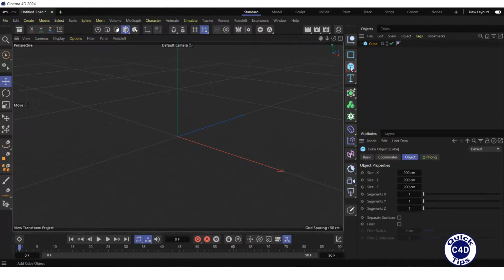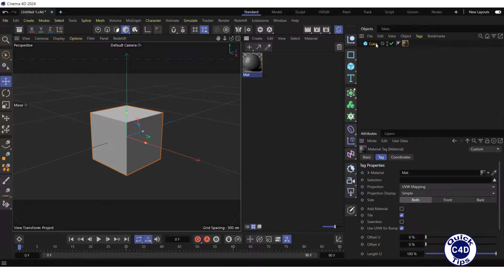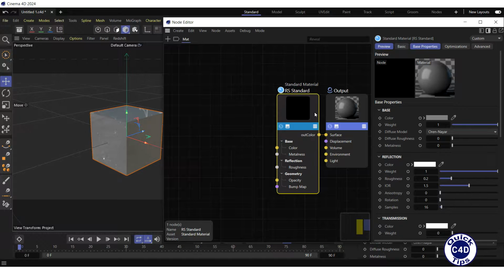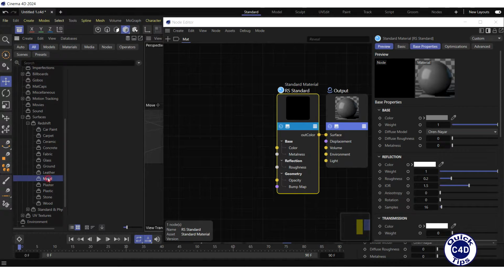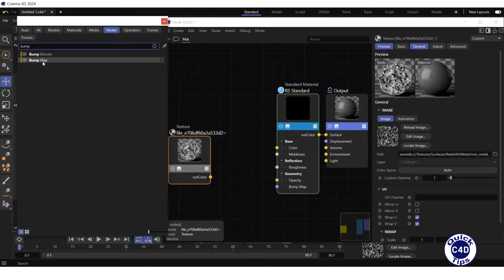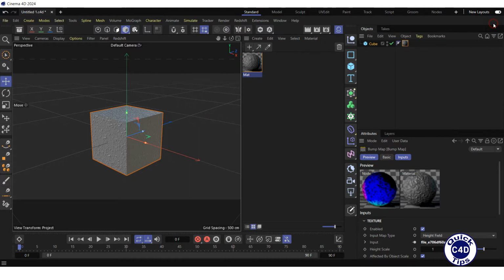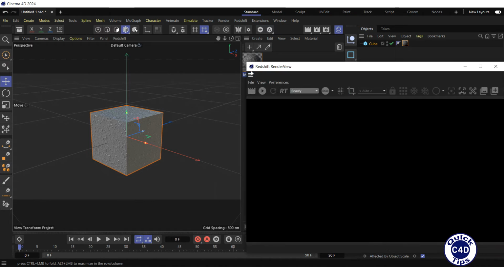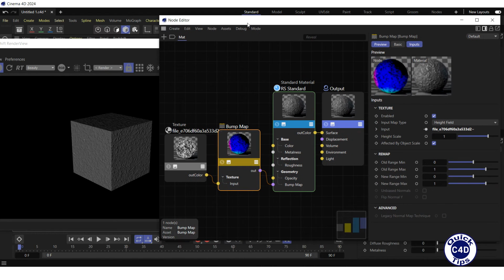How to apply Redshift Bump Maps in Cinema 4D 2024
Cinema 4D 2024: Redshift Bump Mapping

How to apply Bump Maps in Cinema 4D 2024 and Redshift.

Bump Mapping is a technique for simulating bumps, bulges, grooves and scratches on the surface...